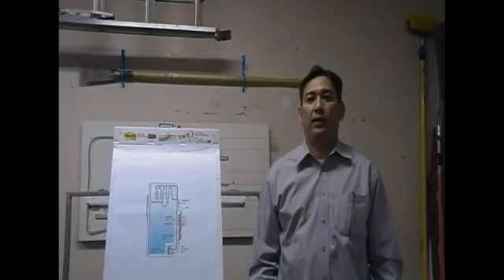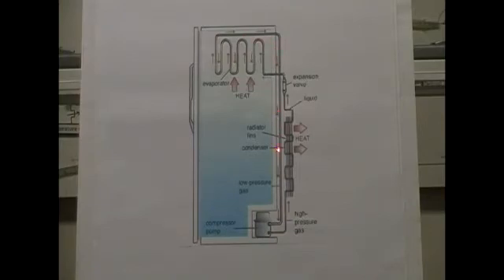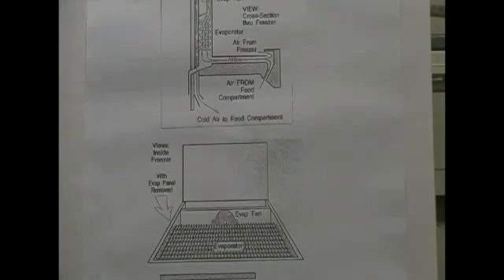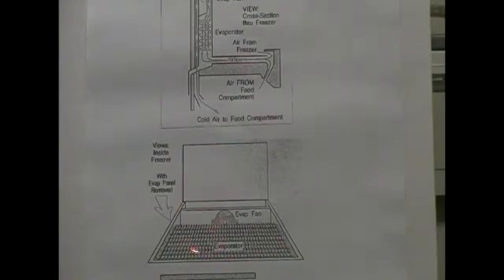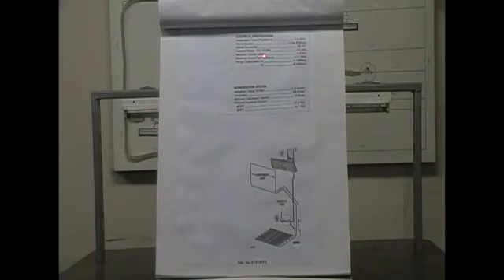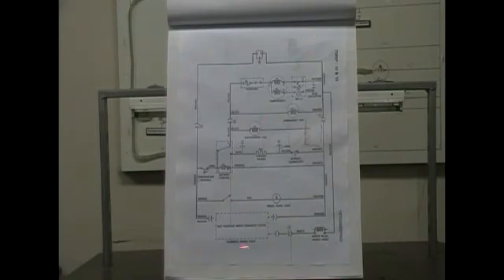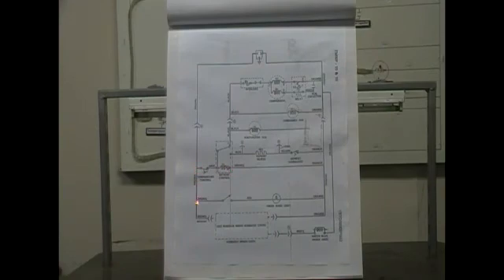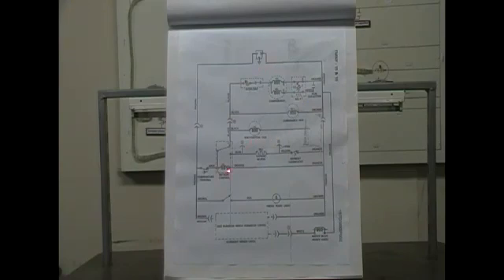Refrigerator training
Refrigeration, air flow and schematic diagram